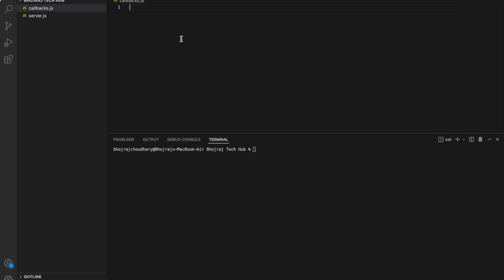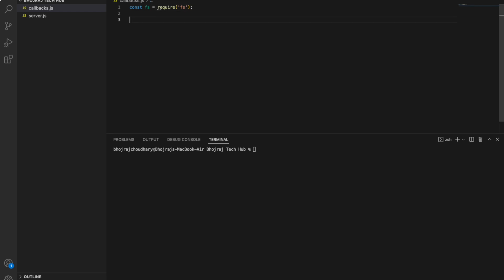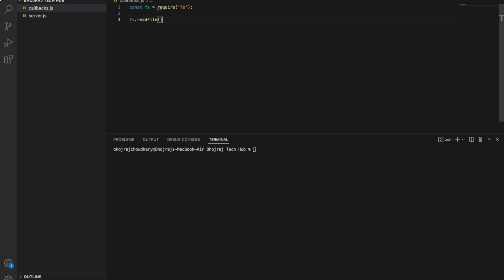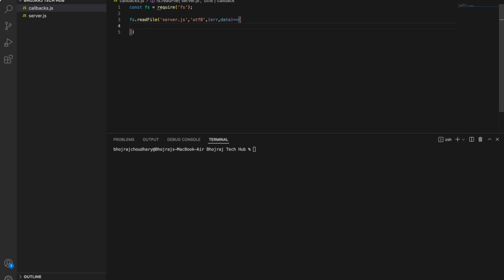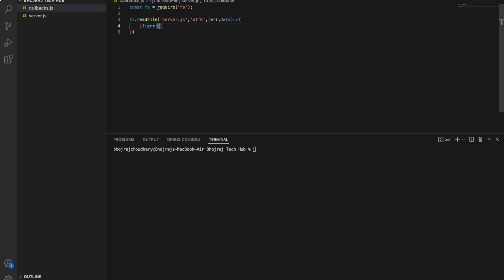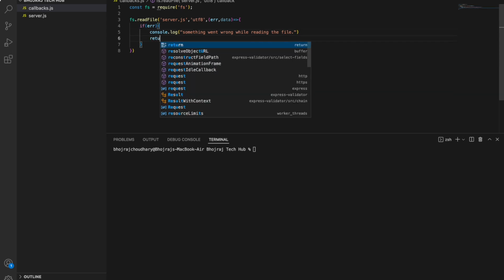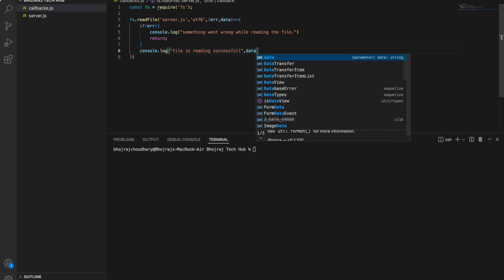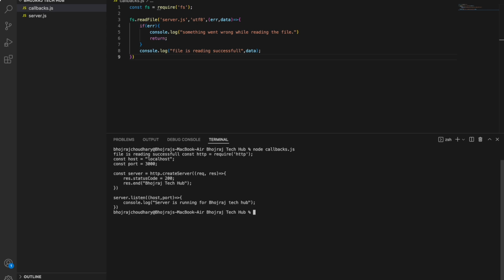Callbacks in NodeJS | What is Callback Explained in 6 minutes!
📌 Are you struggling with callbacks? then this video is for you. In this 6-minute video, we are about to discuss about what is a callback function and how it works and why callbacks in nodejs are important so don't be confused and just do watch this video step by step and master in callback concept.

🔗 What you’ll learn:
  1. What is Callback?
  2. How callbacks work?
  3. Why callbacks are important to use?